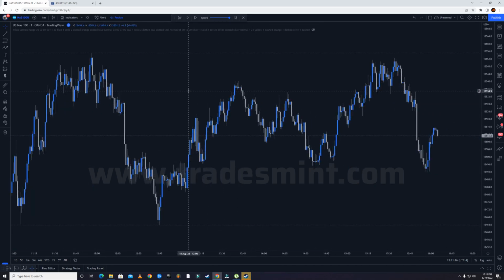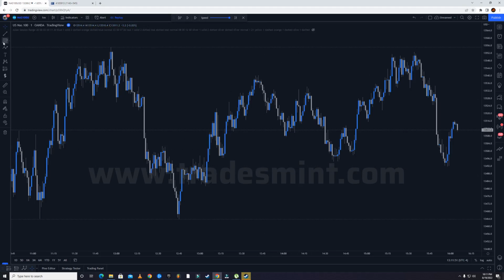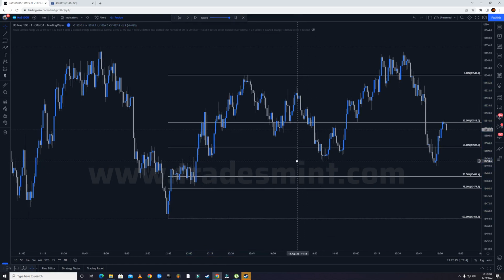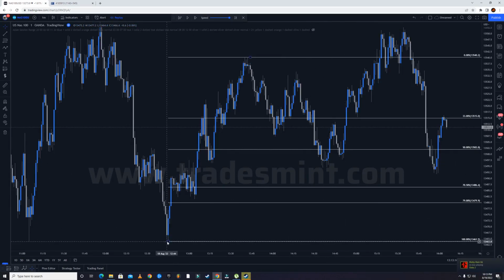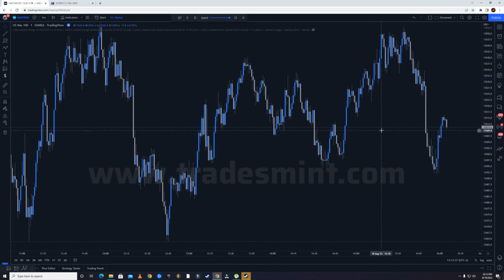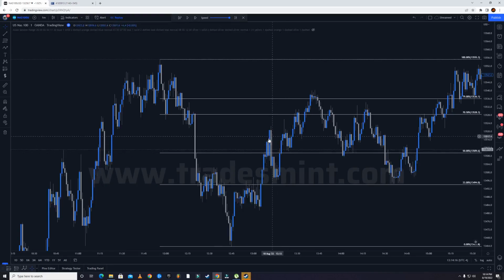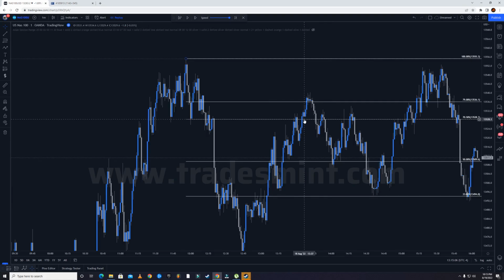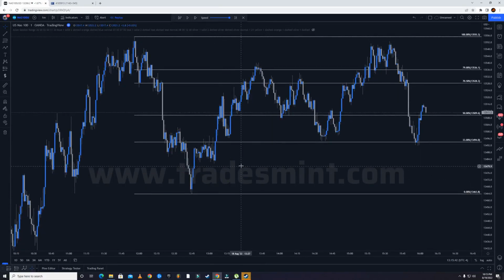Trading class 6